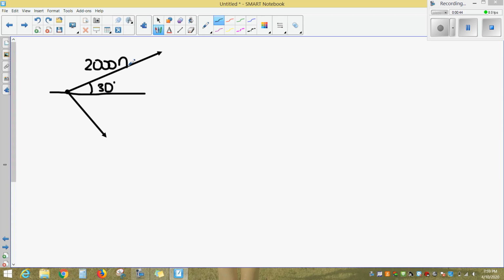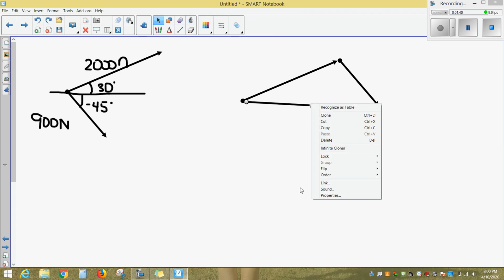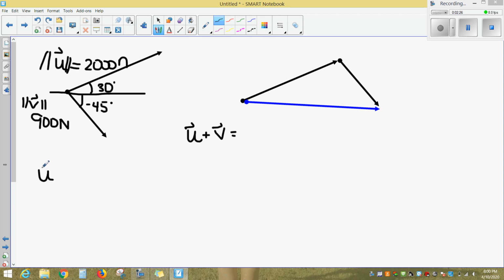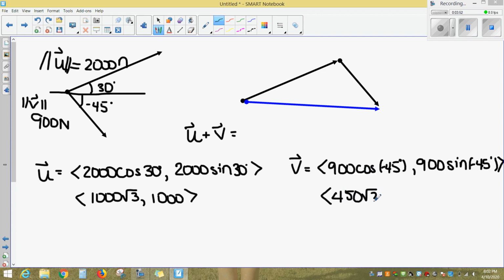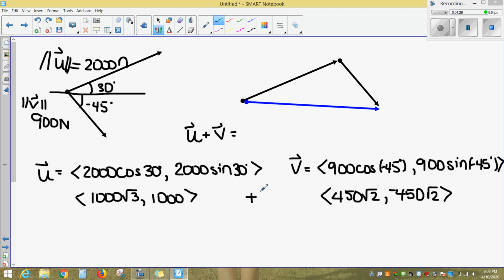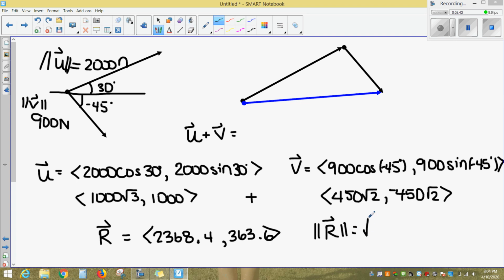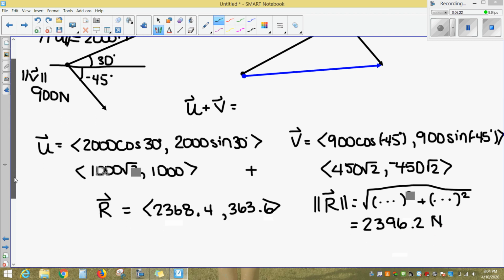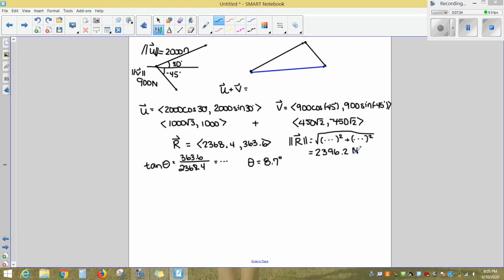Vectors in the Plane, Part 5